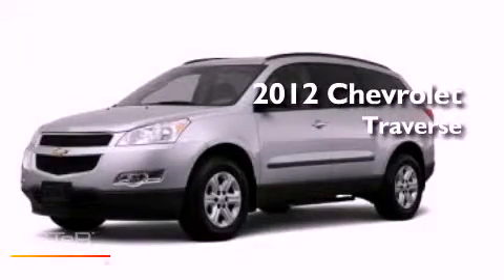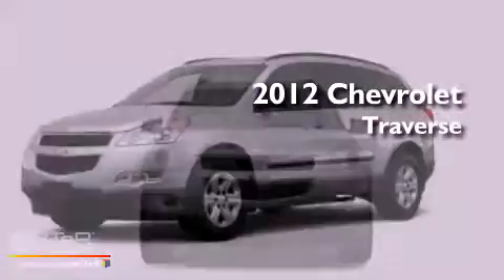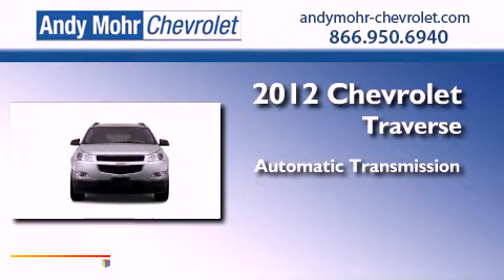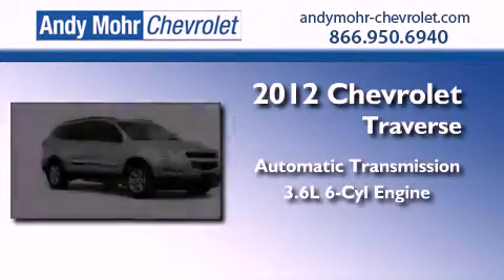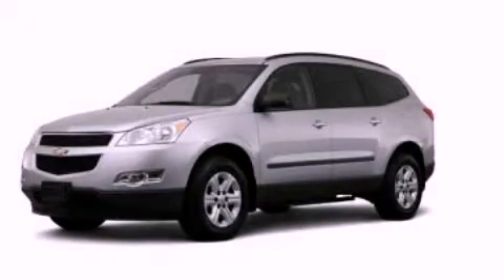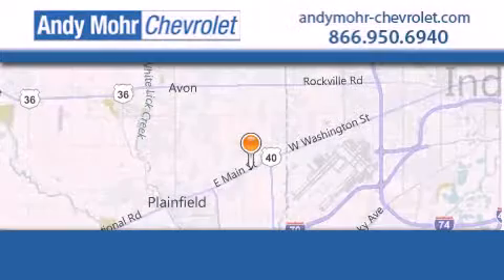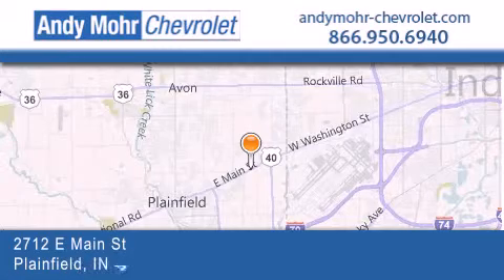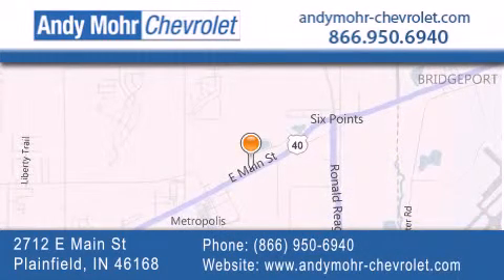2012 Chevrolet Traverse Plainfield IN 46168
Year : 2012
 Make : Chevrolet
 Model : Traverse
 Engine : 3.6L V6 24V GDI DOHC
 Trans . : 6-Speed Automatic

 Stock : T20423

 2712 E. Main Street